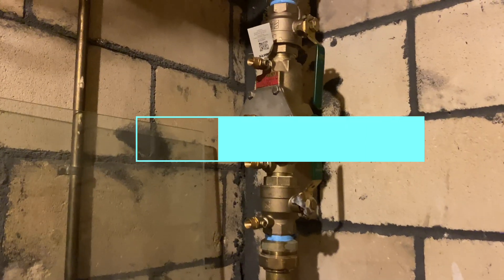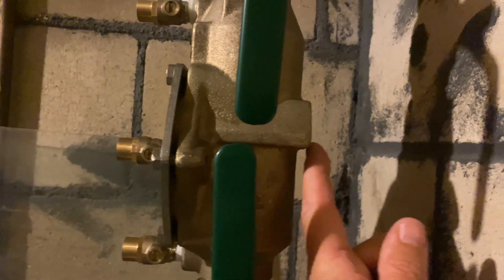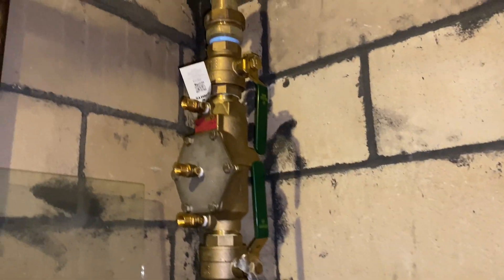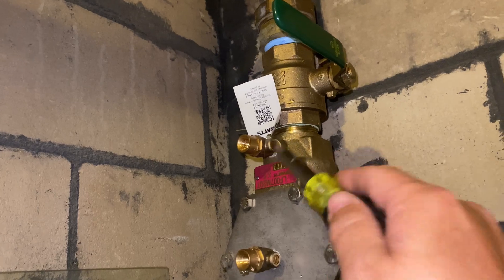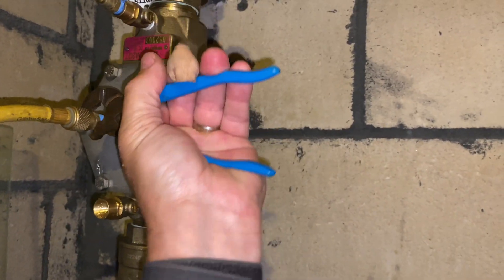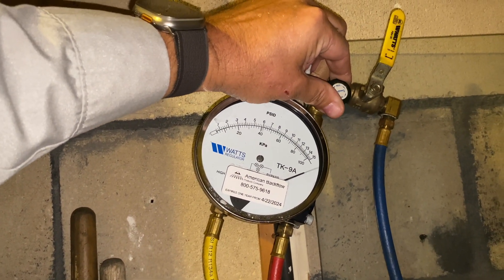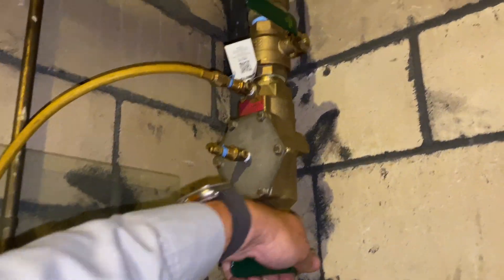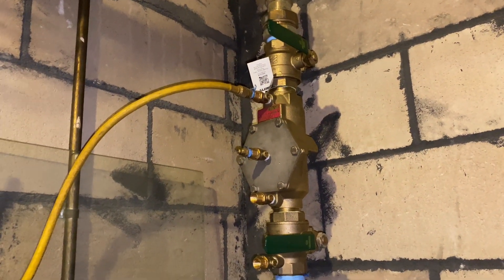Watts Double Check Valve DCV LF007M2QT Annual Testing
Step by step annual testing on @WattsWater  1-1/2" DCV

New oval raised silver stickers are from:
35 Victoria St. E, Unit 9
Alliston, Ontario L9R 1T3

Sticker Requests:
Name
Address